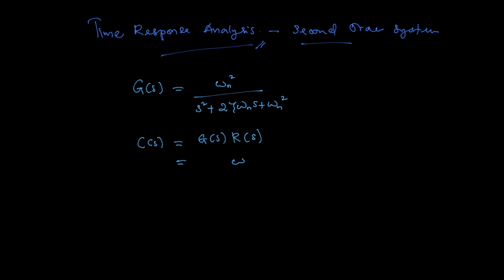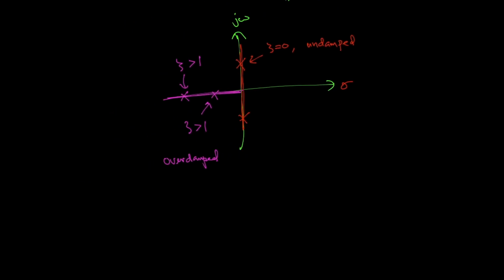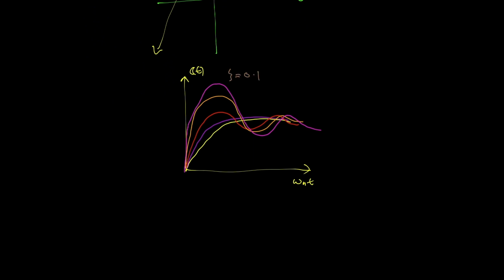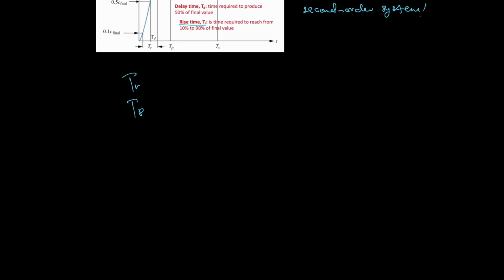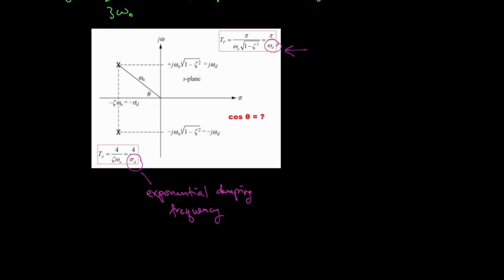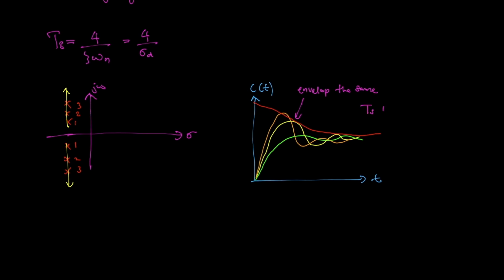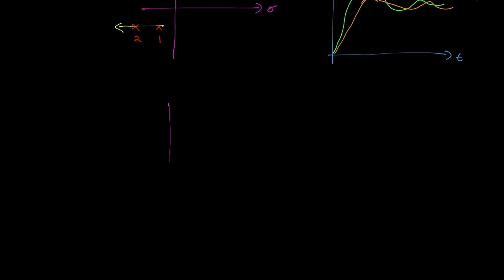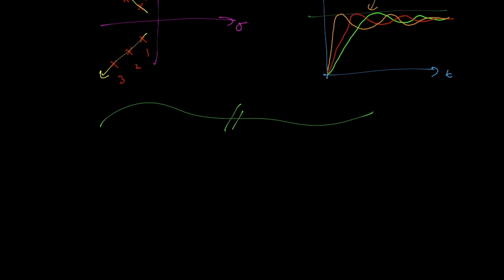Second Order System Summary - Underdamped Response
This is the second summary of the Second Order System lectures.

This video is purposely made in compressed mode and is suitable for revision. If you watch the video for the first time, please use the pause button, and rewind back to ponder the points that are being highlighted.